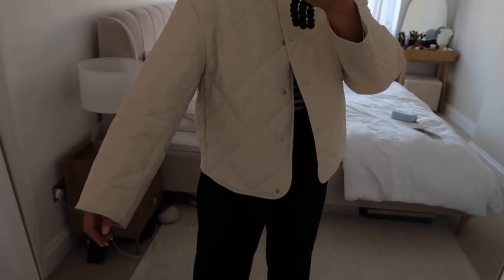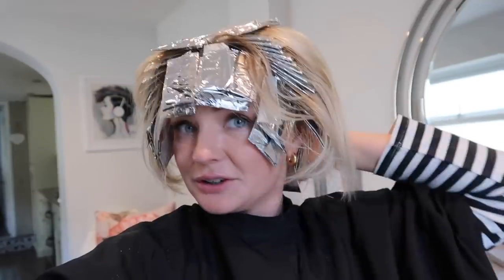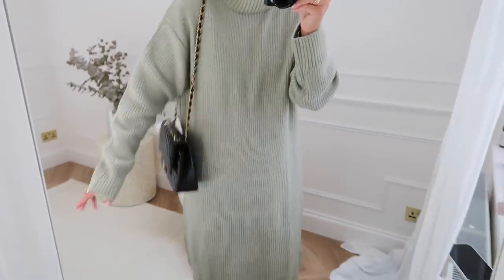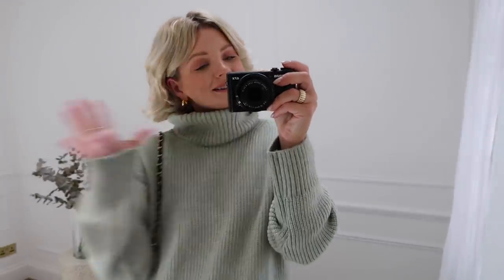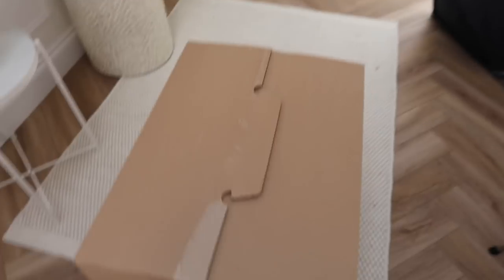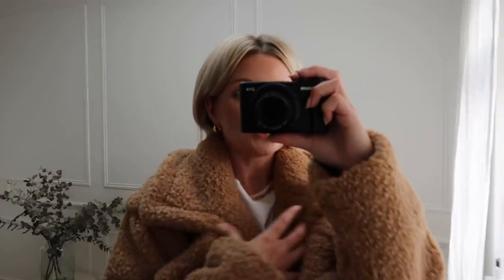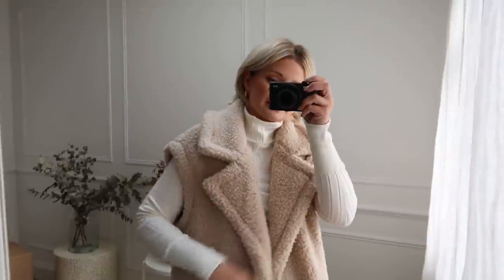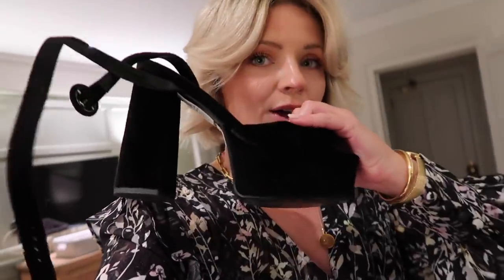GETTING MY HAIR DONE, H&M HAUL AND STAYCATION VLOG / LAURA BYRNES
Here are the links of items featured in this video...

Other items styled with the H&M bits…